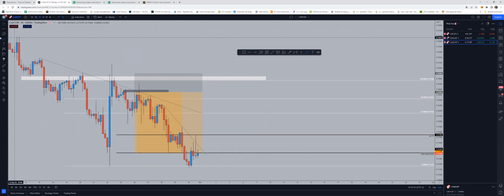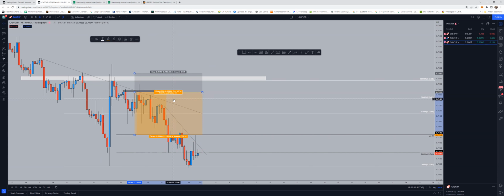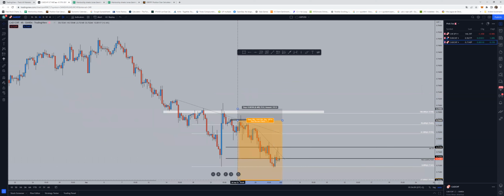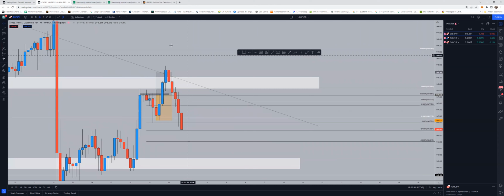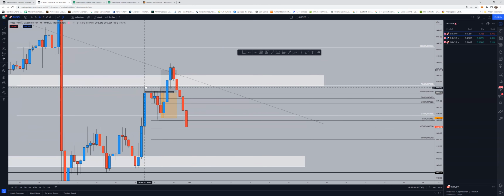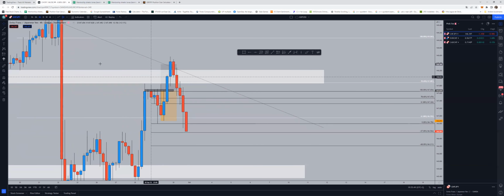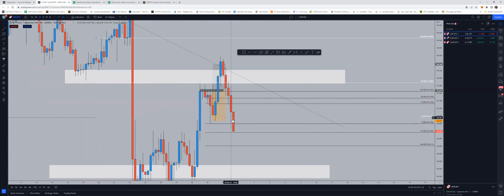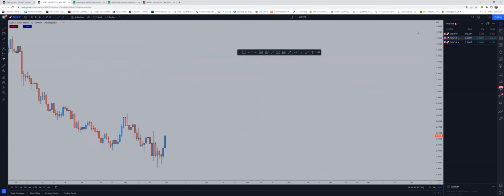Trade recap (CADCHF, CHFJPY, EURCHF) +1.4% week